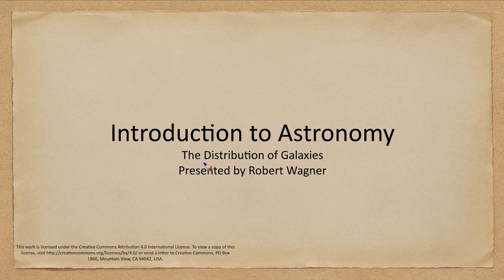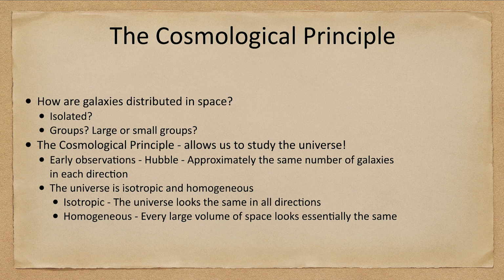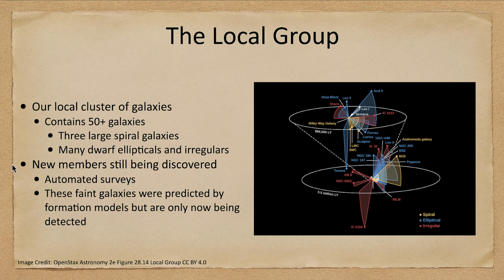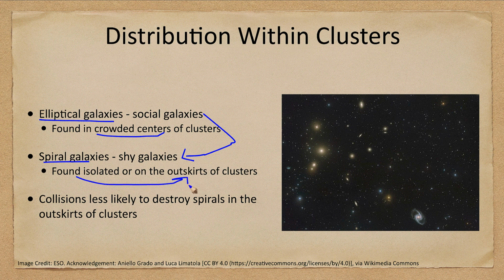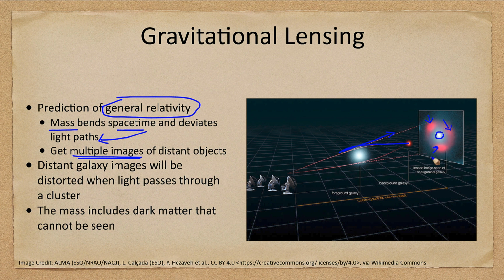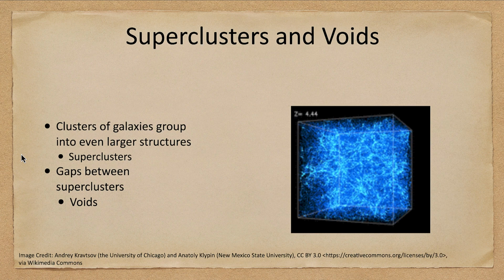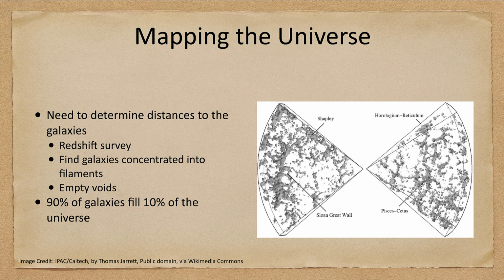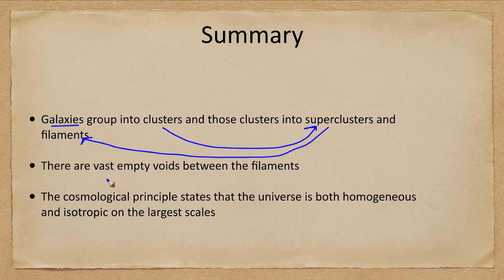Lesson 28 - Lecture 2 - The Distribution of Galaxies - OpenStax Astronomy 2023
In this lecture, we will look at how galaxies are distributed in the universe. We will consider clusters, superclusters, filaments, and voids.

I can be reached with comments at . However, classes I am teaching receive priority so I will try to respond as I can to questions.

These videos have been updated for 2023 and are being released under a CC-BY license so that others can feel free to adapt them for their use as long as attribution is given.

They are currently available only in Apple Keynote format. As each chapter is recorded and I have verified that the slides are correct, I will load PowerPoint and pdf versions through the same link above.